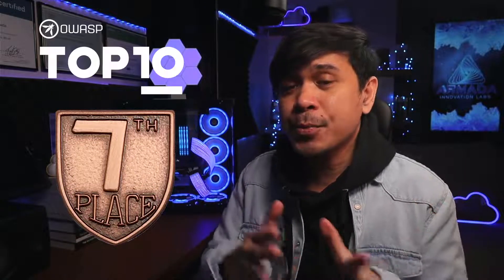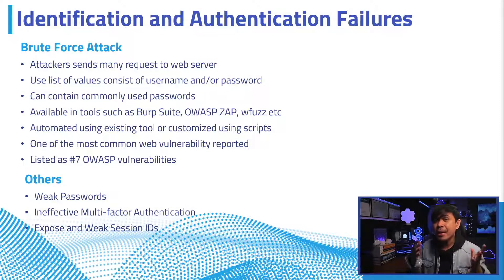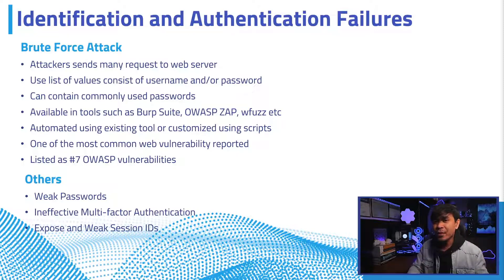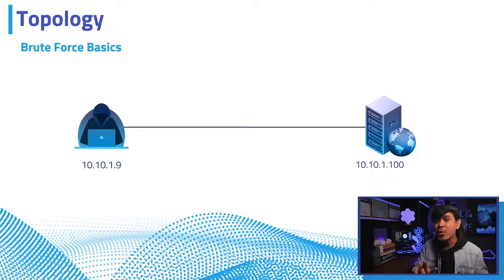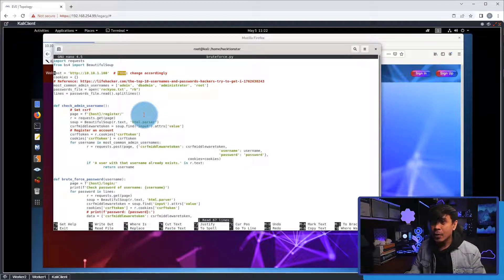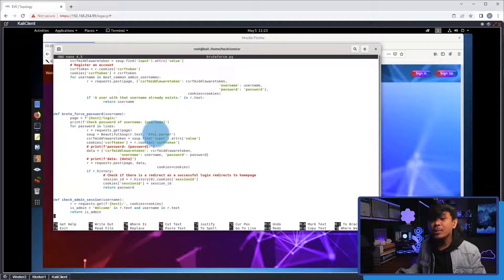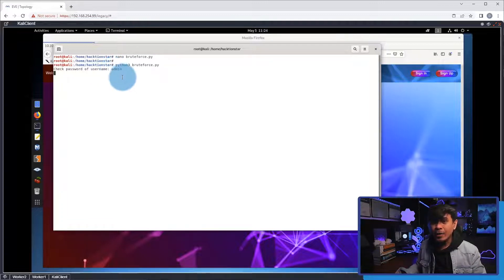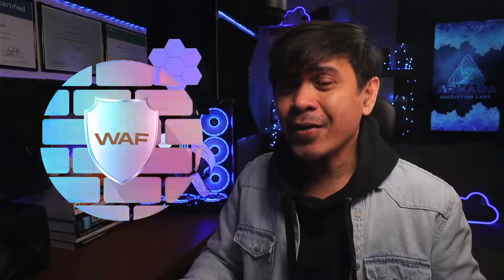Web Hacking - Brute Force Basics with Python Automation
In this video! We will talk about the #7 OWASP vulnerability! Identification & Authentication Failures / Brute Force with demos and Python codes!

Timecodes
0:00 - Intro
1:13 - Identification & Authentication Failures
2:27 - Web Fuzzing
3:15 - Topology
3:49 - Demo - Brute Force using Python
7:53 - Outro